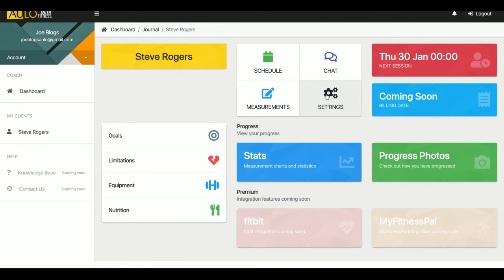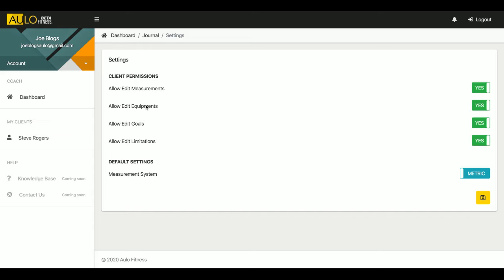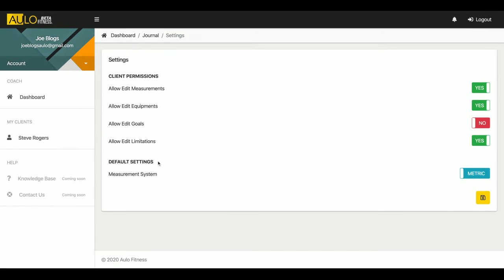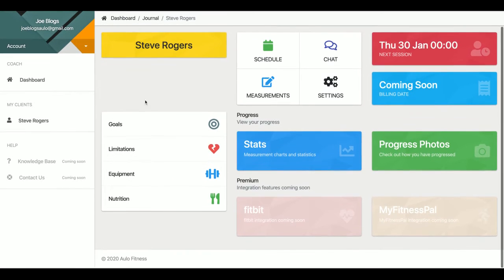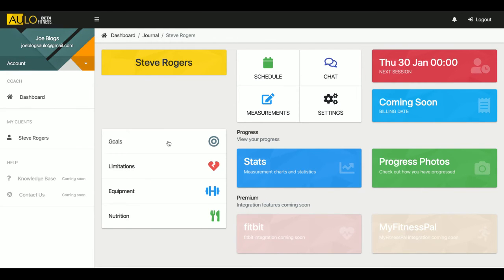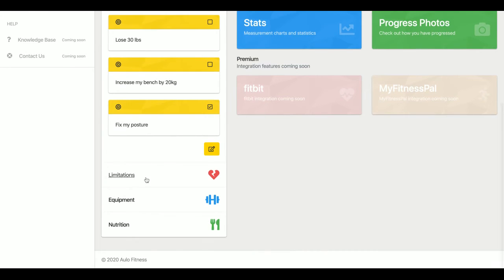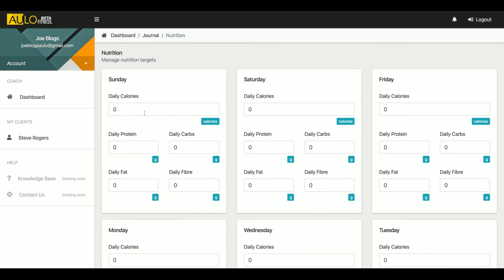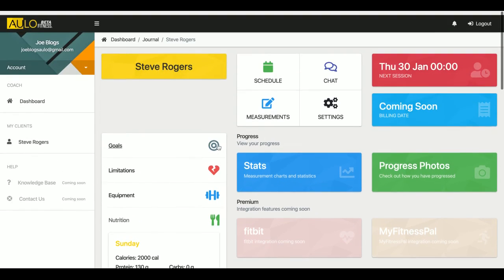Aulo Coach - Goals/Limitations/Equipment/Nutrition